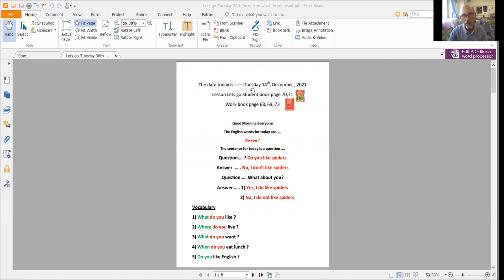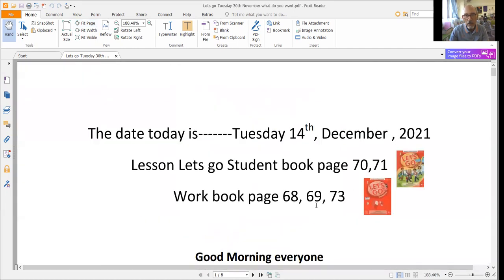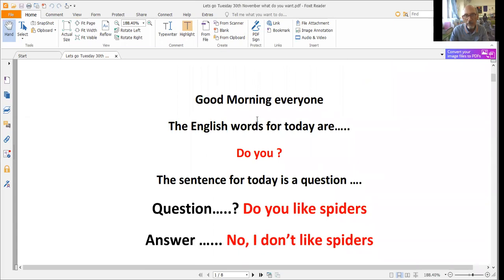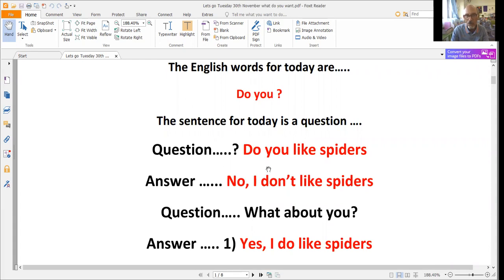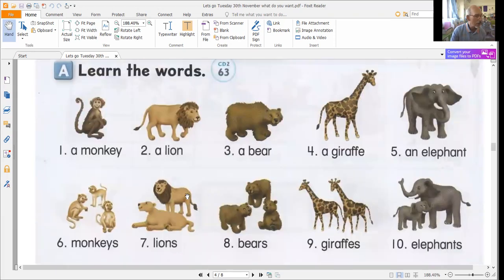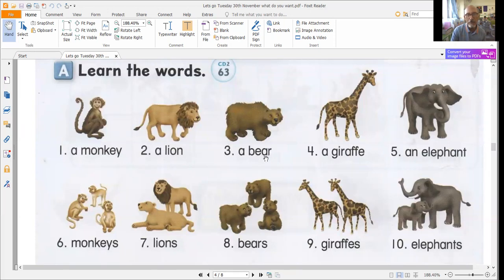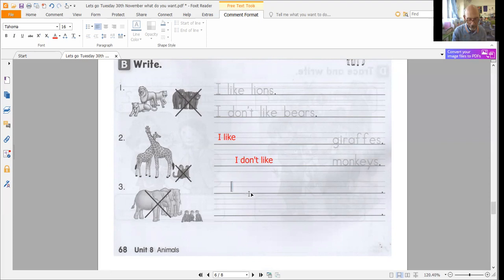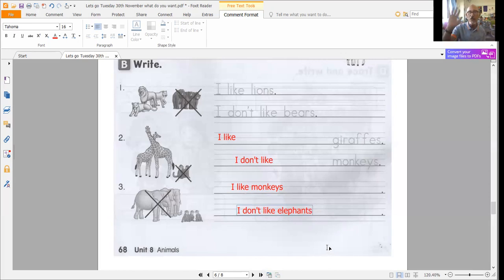English Lets go 14 Dec 2021 Do you